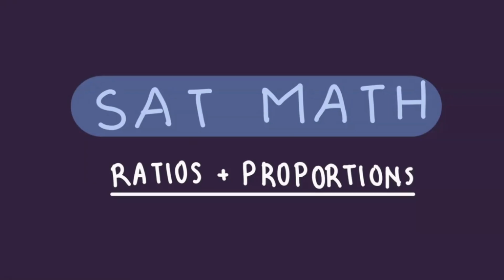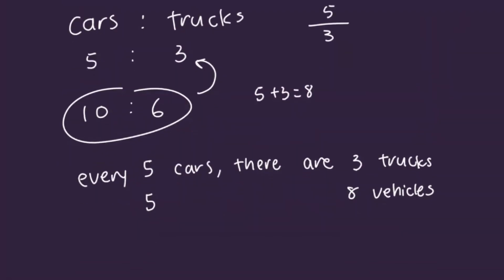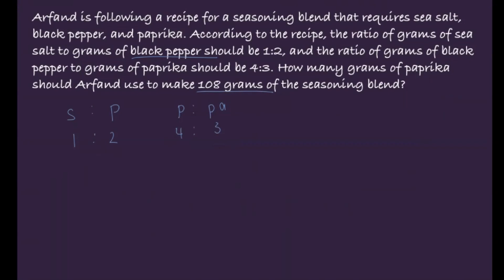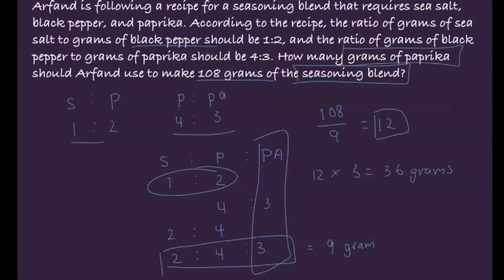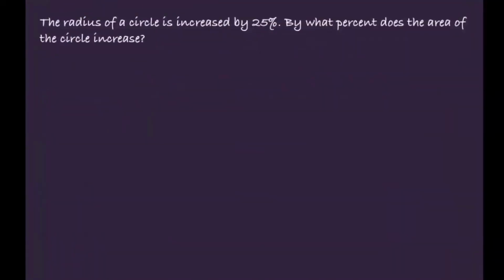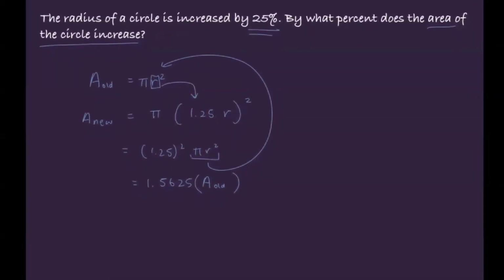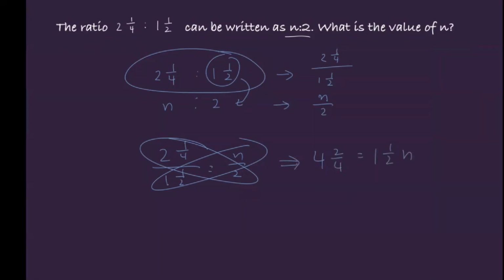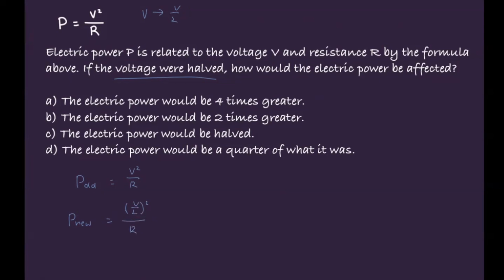SAT Math: Ratio + Proportions